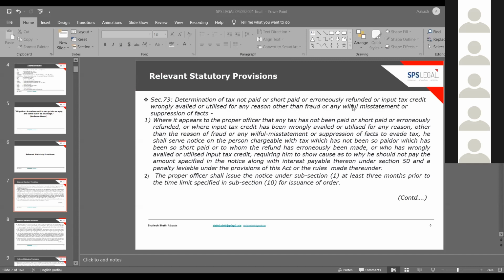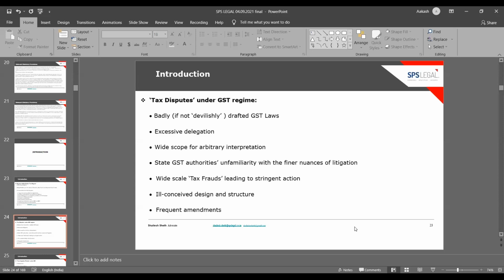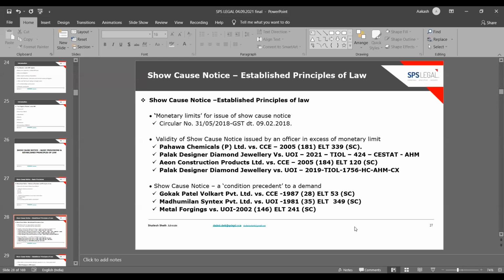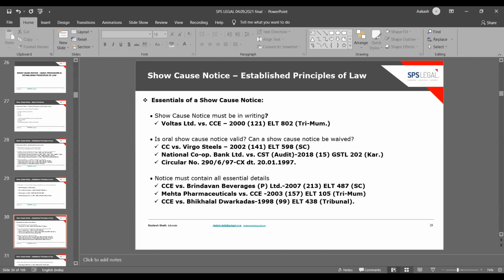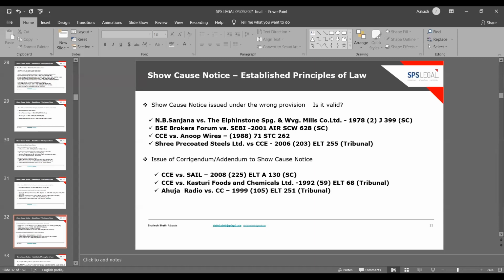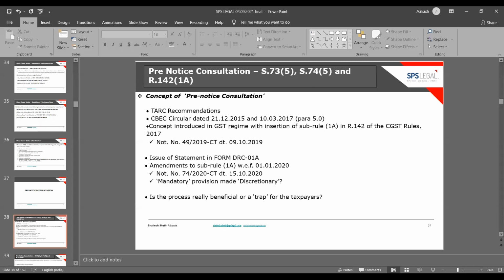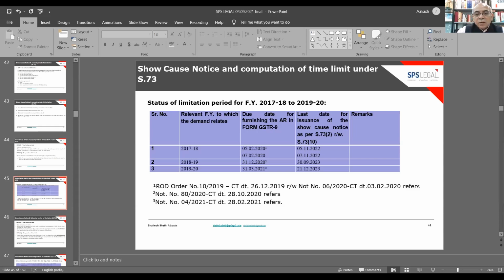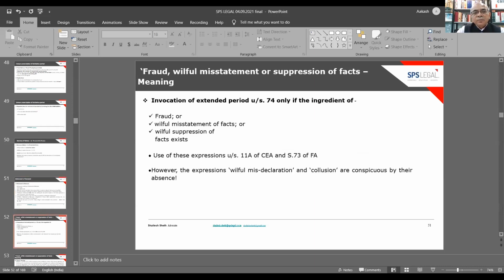GST Cornor Part 1 September 2021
Talk by Adv Shailesh Sheth